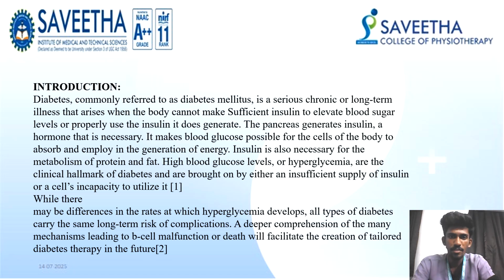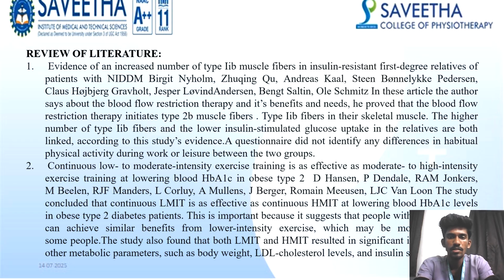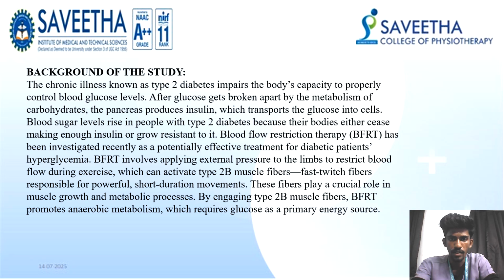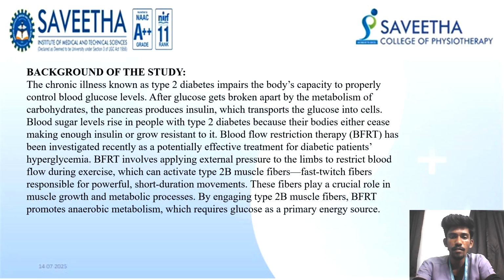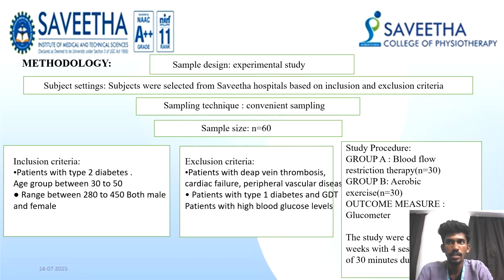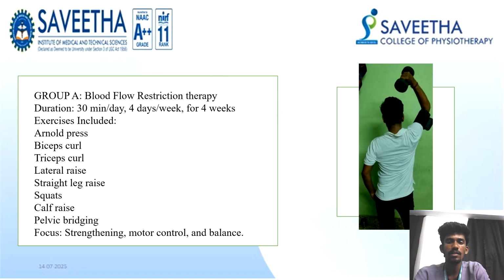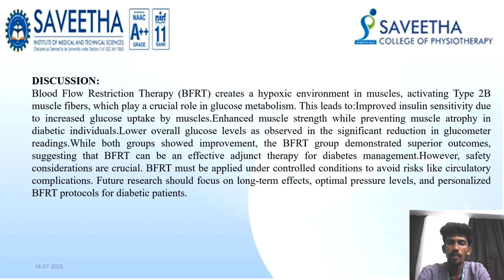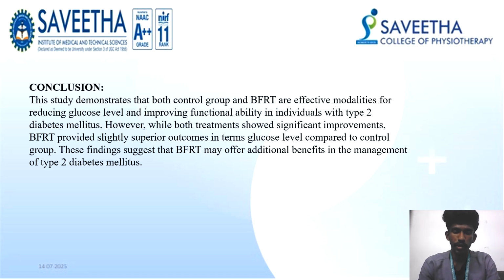Blood flow restriction therapy in Type 2 Diabetes mellitus by Mr. Rahul S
Saveetha college of physiotherapy, Saveetha Institute of Medical and Technical Sciences (SIMATS), Chennai, Tamil Nadu, India